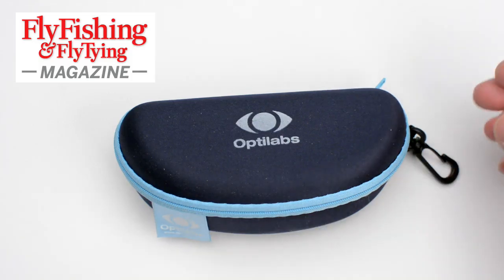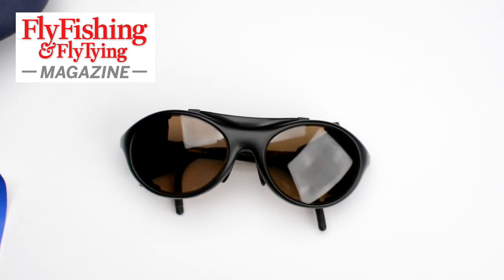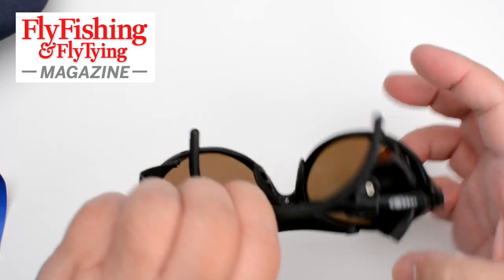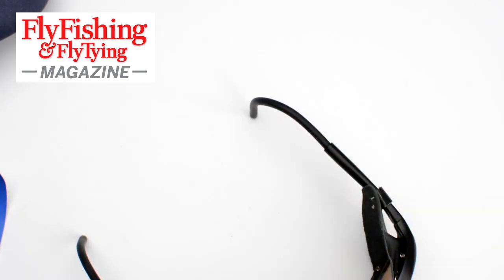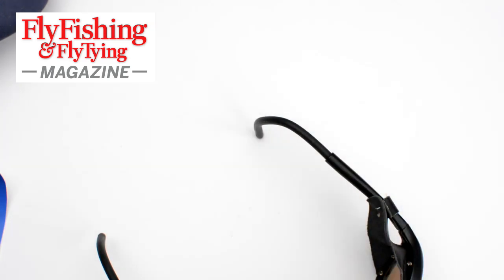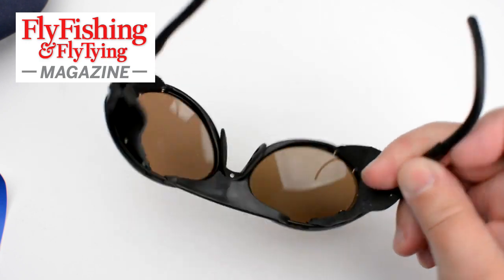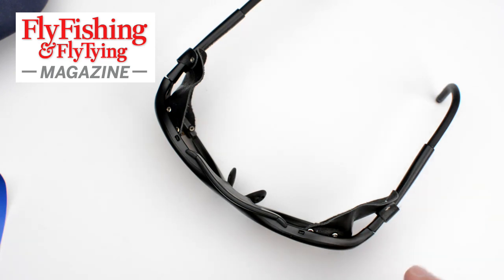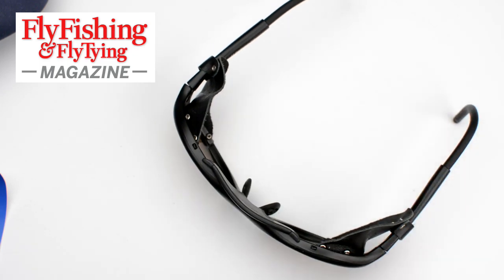Optilabs Jet varifocal polarised sunglasses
Magnus Angus reviews Optilabs Jet varifocal polarised sunglasses